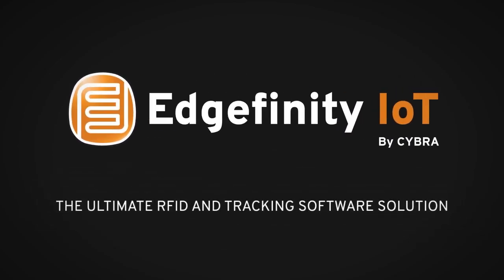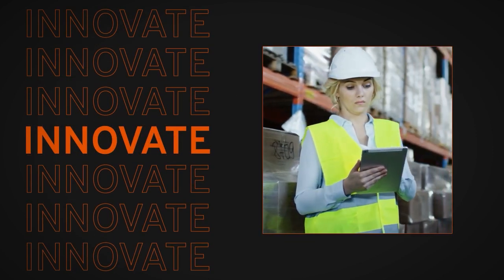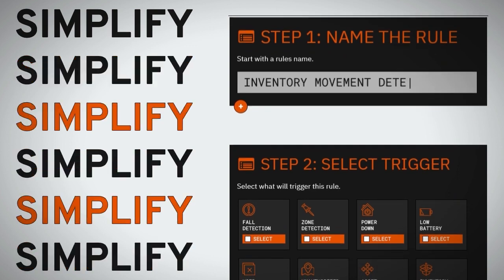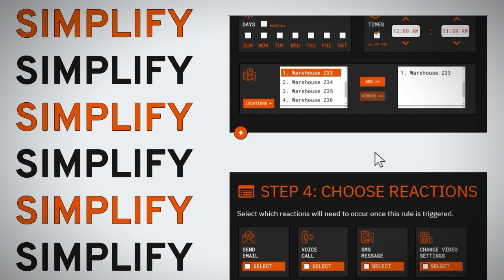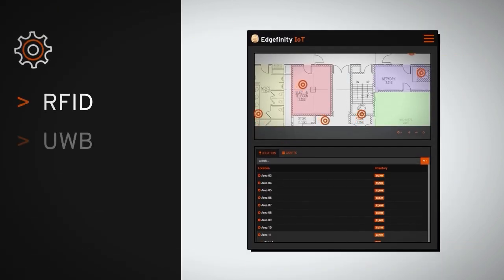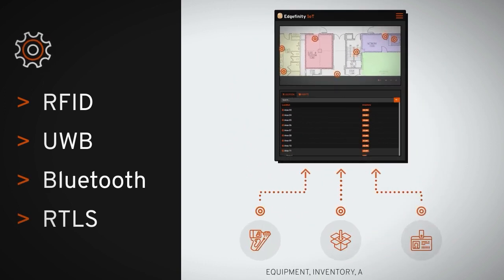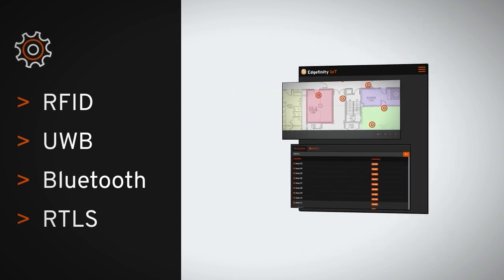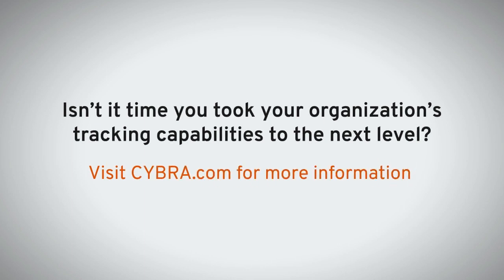Edgefinity IoT - The Ultimate RFID and Tracking Software Solution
The ultimate RFID and tracking software solution.

Edgefinity IoT deploys innovative solutions across complex industrial environments. Real time location tracking, inventory management, inbound and outbound shipment auditing, and safety protocol enforcement.

Without writing a single line of code, create rules and logic-based workflows that suit your specific business needs. It's never been easier to manage equipment status, inventory levels, and asset location across facilities and supply chains.  Tracking made simple.

Customize with RFID technology, Ultra-wide band, Bluetooth, and RTLS to provide accurate data that's carefully gathered by RFID tags affixed to equipment, inventory, or id badges. Edgefinity pulls data in and makes it accessible for reporting dashboards and robust mapping interfaces.

Edgefinity IoT is scalable. Start small with a limited number of RFID tags and hardware...and grow as needed.

Isn't it time you took your organization's tracking capabilities to the next level?

Visit CYBRA.com for more information.